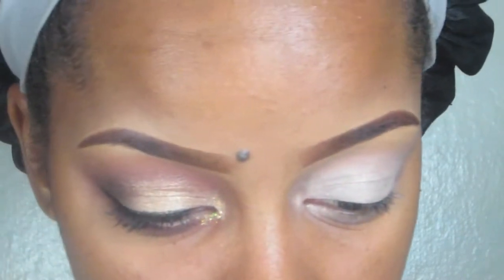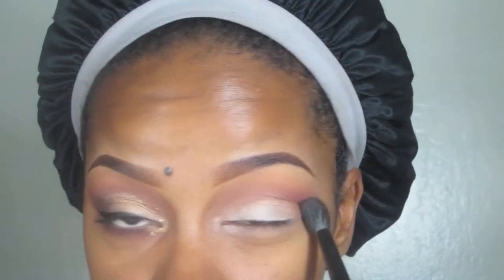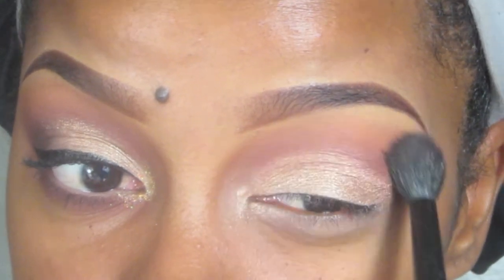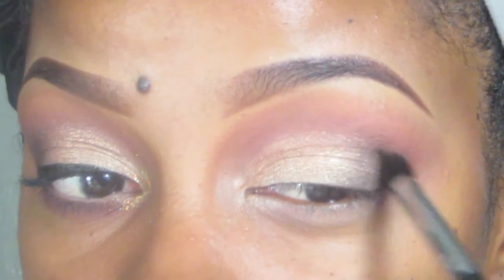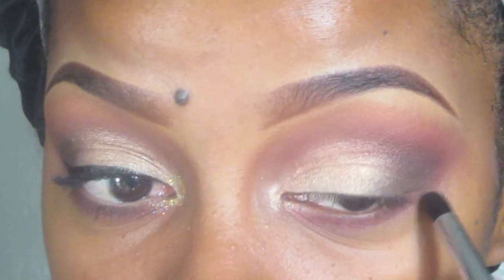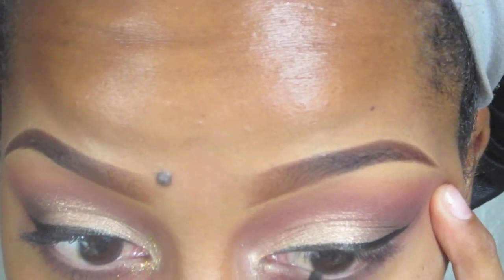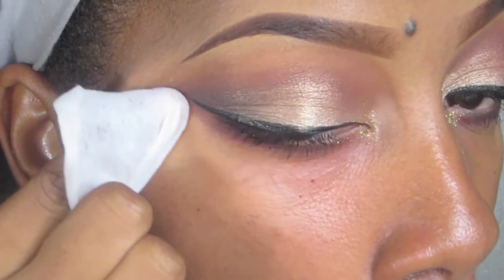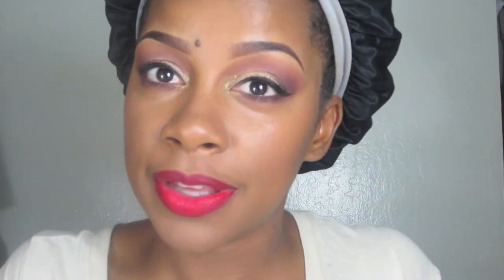Holiday gold look (new years) & red lip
EYES

FACE

LIPS